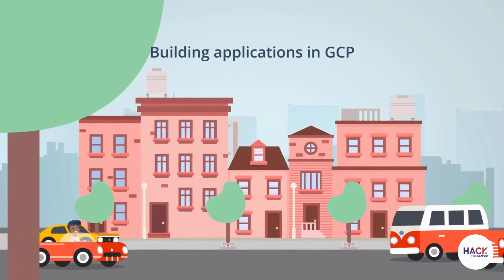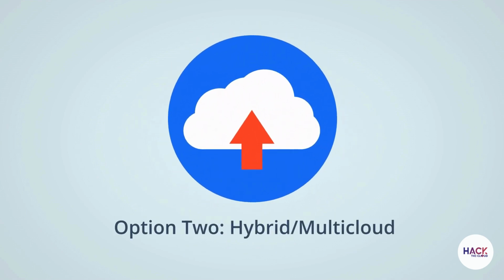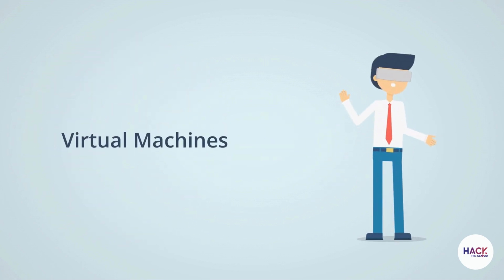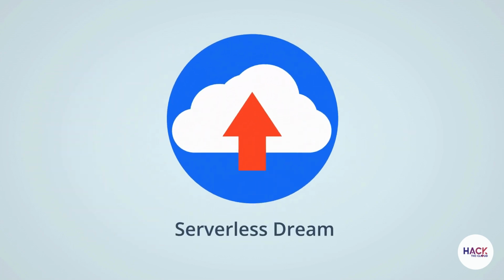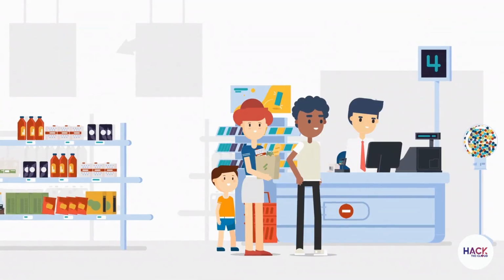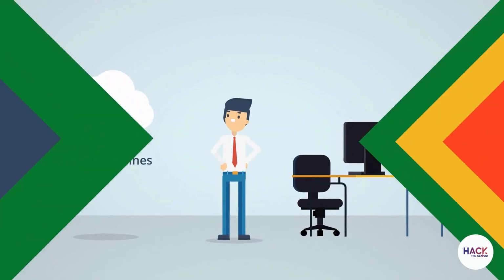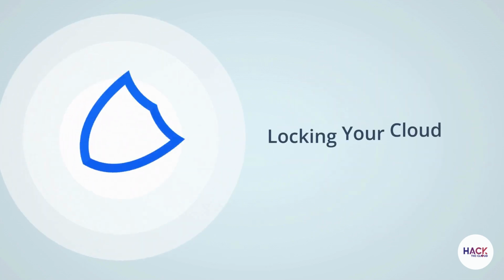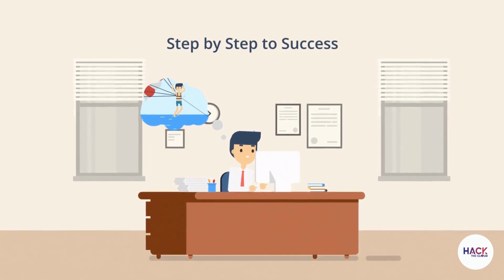Cloud 137: Introduction to Application Development and Modernisation | Hack The Cloud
Introduction to Application Development & Modernization in GCP! 🌥️

Feeling lost in the cloud buzzwords? Don’t worry! In this video, we break down how to:
✅ Build applications in Google Cloud Platform (GCP)
✅ Migrate, go hybrid, or embrace cloud-native solutions
✅ Move from Virtual Machines → Containers → Serverless
✅ Set up microservices with Communication, DevOps, Operations, and Security

Modernizing your apps doesn’t have to be rocket science—let GCP do the heavy lifting! 🎯